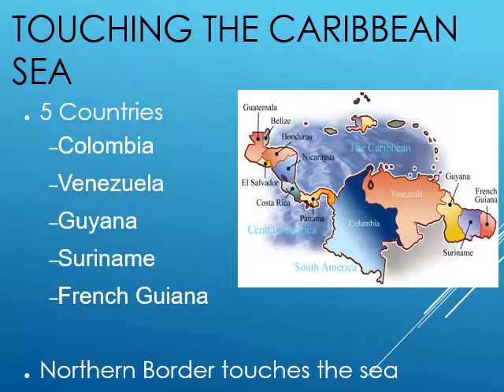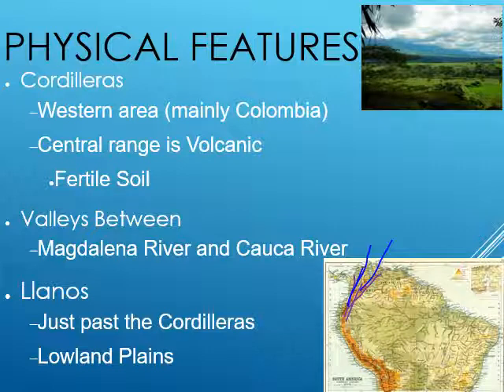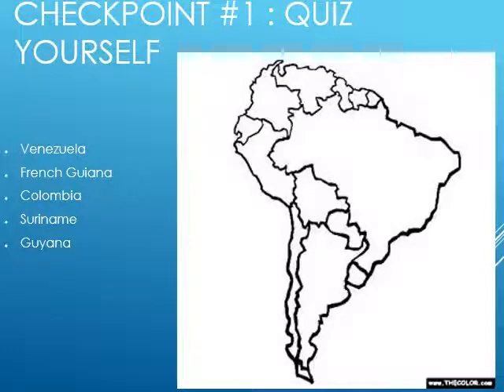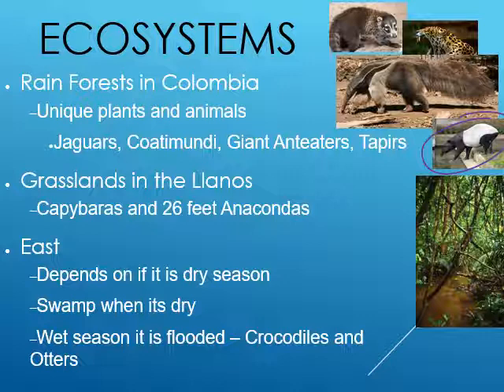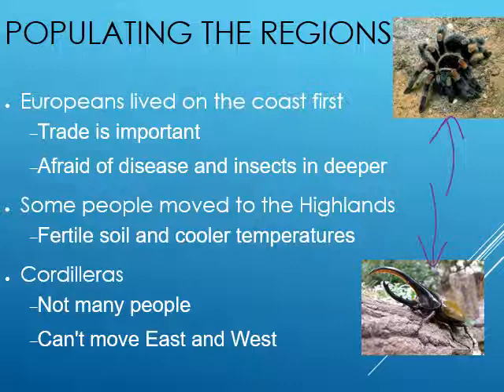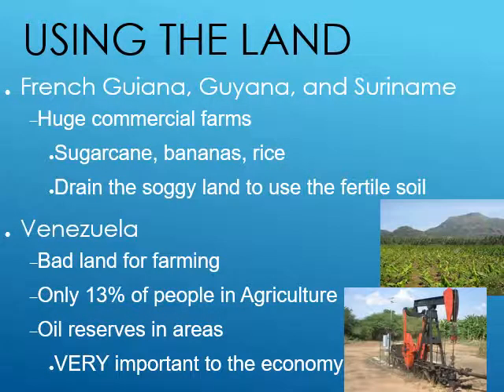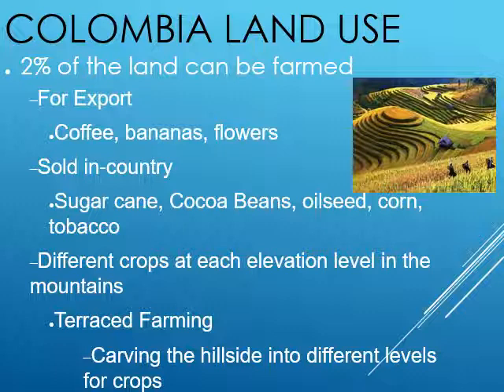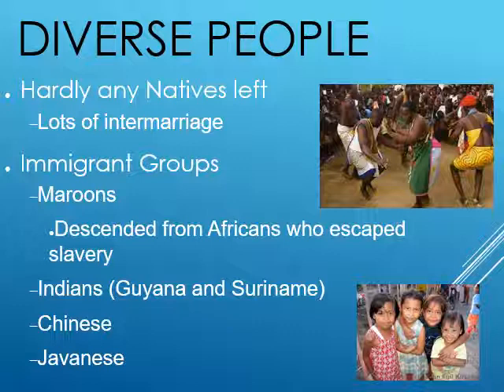Caribbean SA Geography